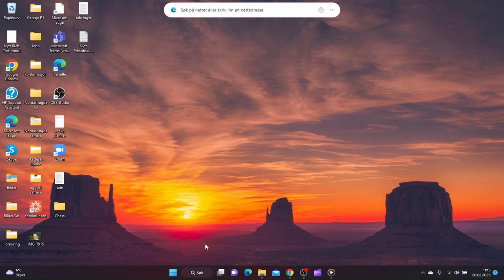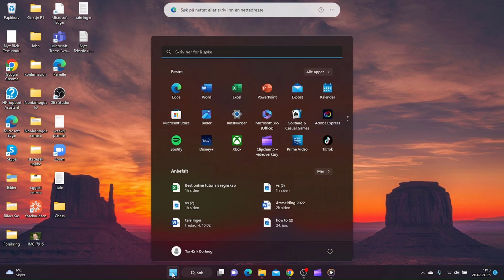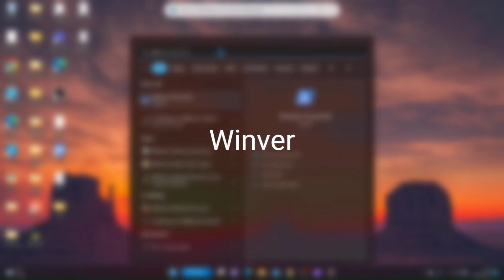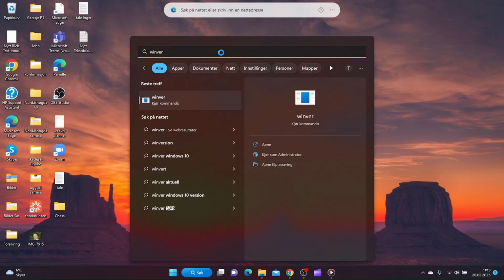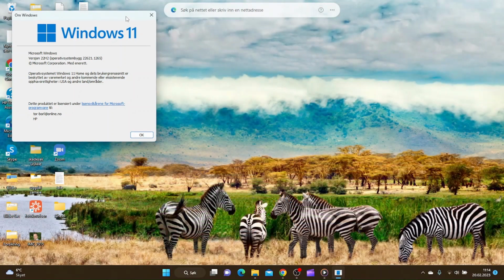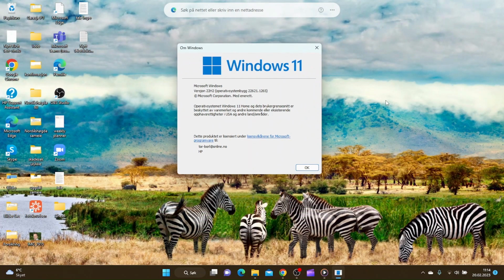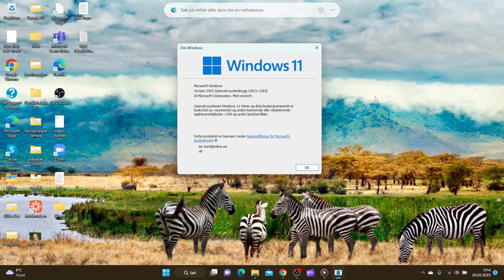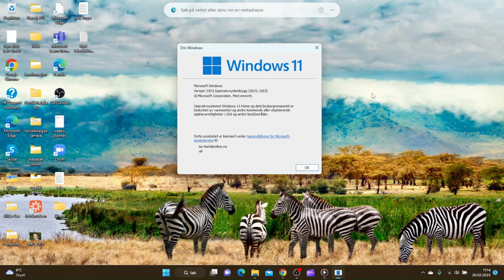Simple Steps: How to Check Your Windows Version on Your Laptop (2025)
In this video, we'll walk you through the simple steps to check the version of Windows that is running on your laptop. Knowing which version of Windows you are using is important for troubleshooting problems and accessing certain features that are specific to your version of the operating system. We will show you how to use the "winver" application to quickly check your Windows version and build number. This easy-to-follow tutorial is perfect for laptop users of all skill levels. Whether you're a beginner or a seasoned Windows user, you'll find our guide helpful and informative. With our step-by-step instructions, you'll be able to check your Windows version with ease and confidence. Don't let confusion about your Windows version slow you down - watch our video and learn how to check it quickly and easily!